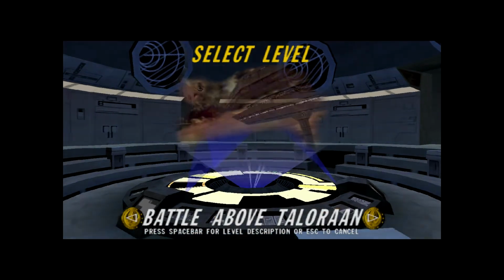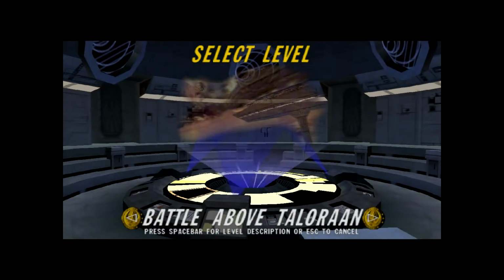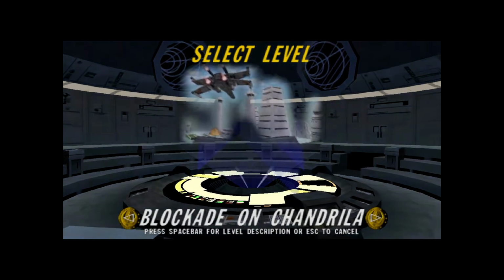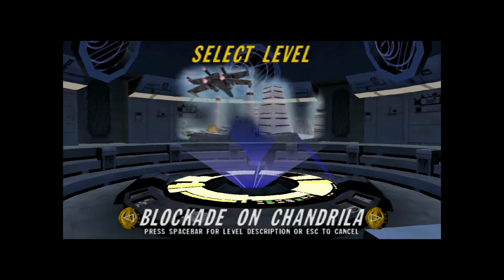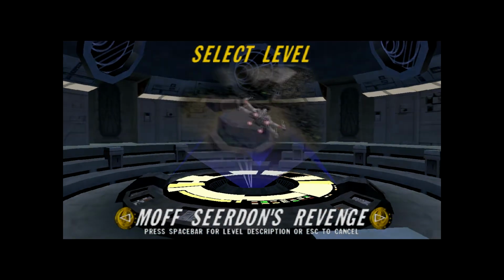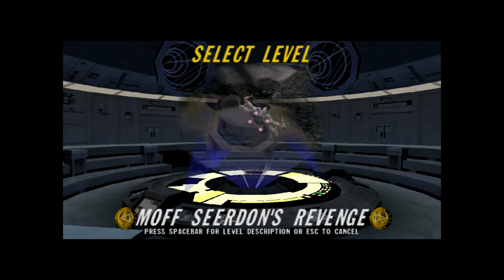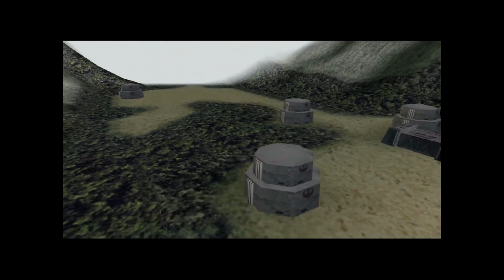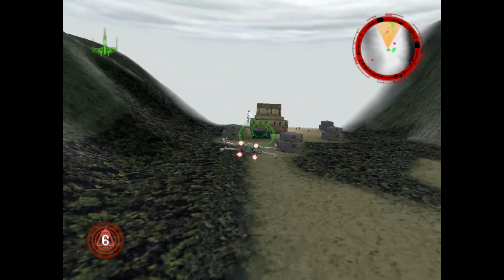Star Wars: Rogue Squadron Role Playing Experience Chapter 3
The Rogues become more daring with their raid, gaining the ire, and retaliations, of Grand Moff Seerdon.